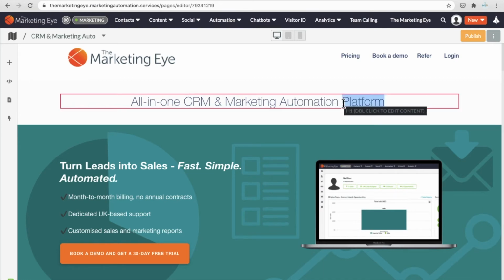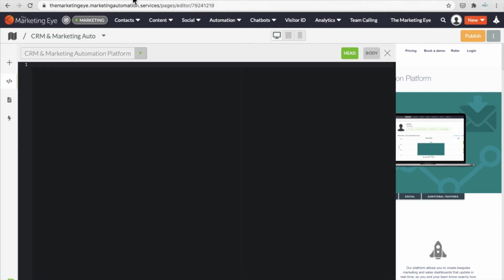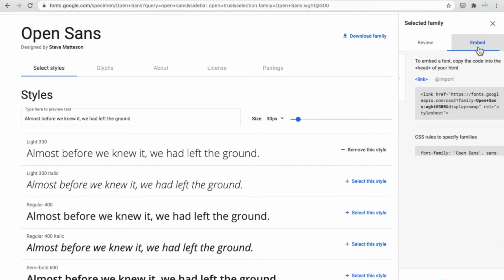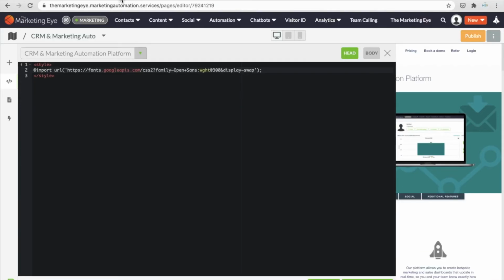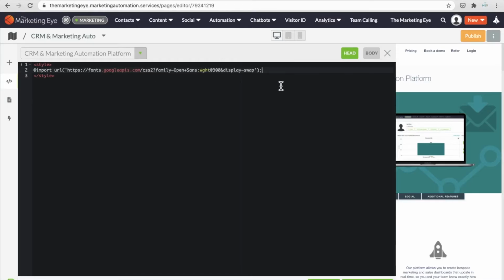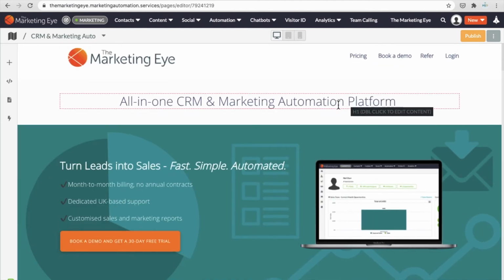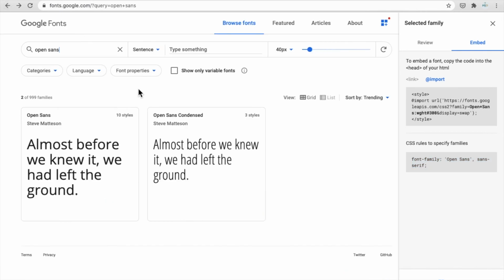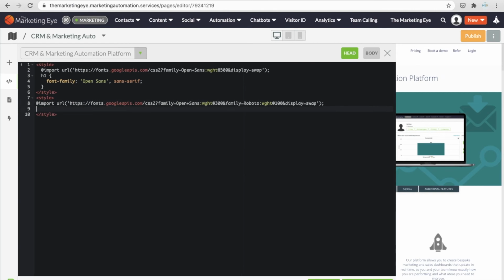How to add Google Fonts to your landing pages in SharpSpring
Platinum Certified SharpSpring user, Neil Dyer, shows you how to add Google Fonts to your landing pages in SharpSpring.

If you need help with SharpSpring, visit The Marketing Eye website and get in contact with us today to see how we can help your business

The Marketing Eye is a Platinum Certified SharpSpring Agency and has helped dozens of businesses thrive through the use of Marketing Automation.